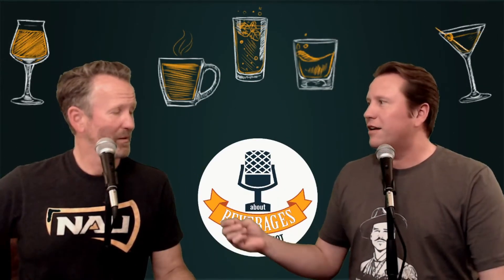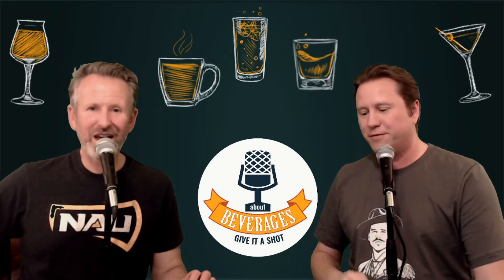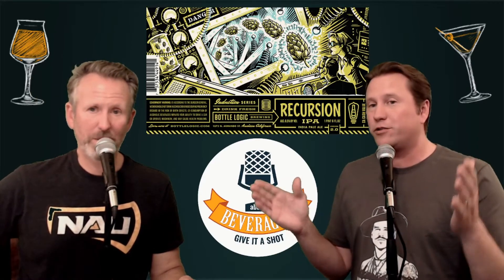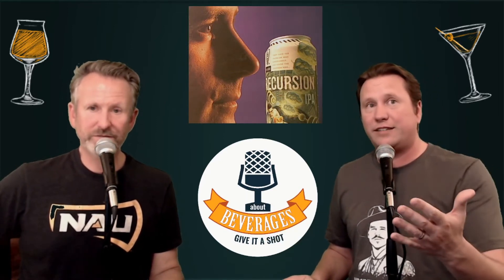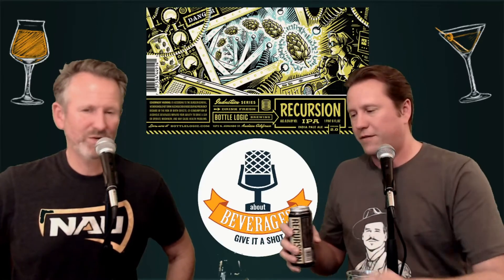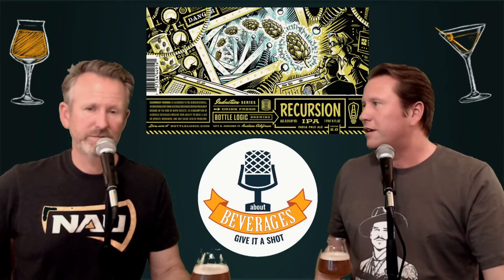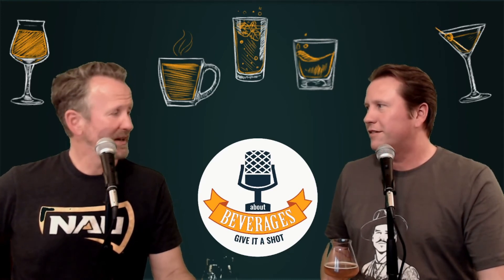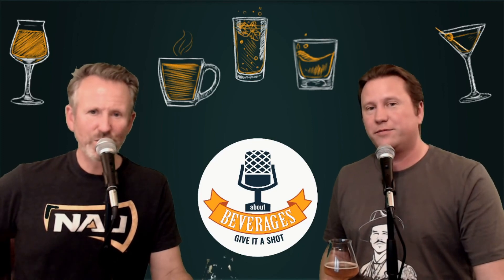Bottle Logic Brewing Recursion IPA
Search for us on Spotify!
We would like to start out by saying that we hope wherever you are, you and your loved ones are staying healthy and safe during these unprecedented times. We are continuing to do what we can to provide distraction and give you a beverage related safe haven to visit. Besides these stand alone podcasts, we are also live most Thursday nights around 630PM PST That is when we record our individual episodes, but there is so much more that goes on behind the scenes. We interact with our audience and discuss a wide variety of topics. No matter what direction it goes, it is always fun and informative. As for this episode, we once again turn to one of our favorite categories (beer) and styles (IPA). The beverage we will be trying is the Recursion IPA version 9.0 from Bottle Logic in Anaheim, California. We have not tried many offerings from this brewery, but what we have tried we have really liked. There have been other versions of this beer (one of which Keith had tried), but this one is the culmination of the Recursion experiment and was chosen as the best version of this west coast IPA series. Recursion is a cool word and if you aren’t familiar with its meaning, we recommend that you look it up. Perhaps right after popping open a cold can of the beer which uses the word in its name. Wait, did we need a spoiler alert there?  What did we think? What do you think?